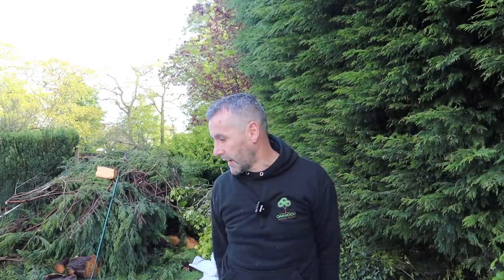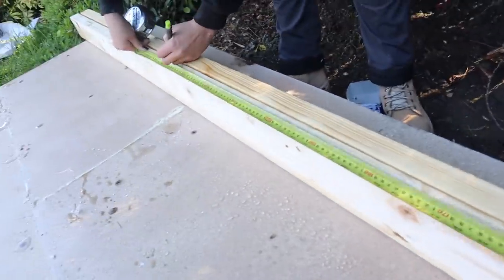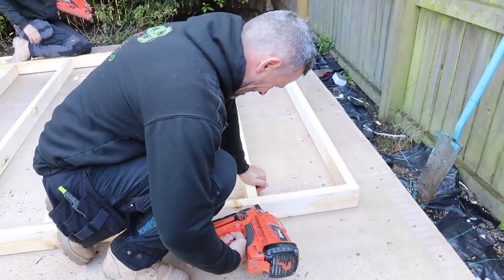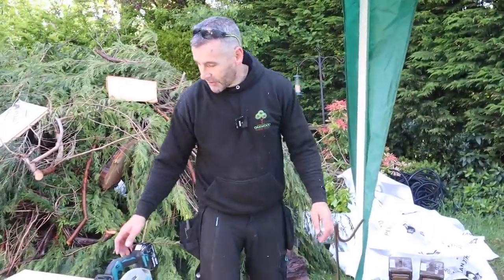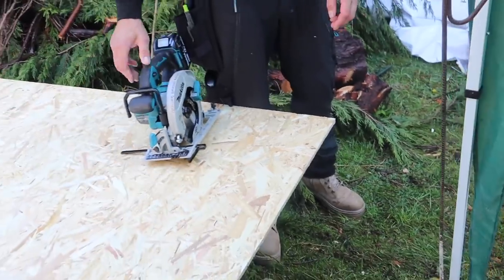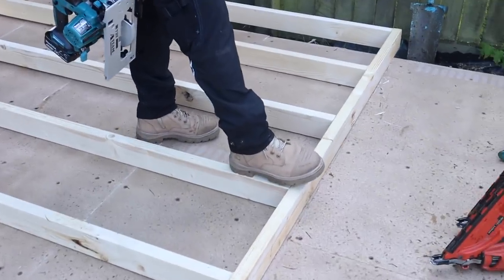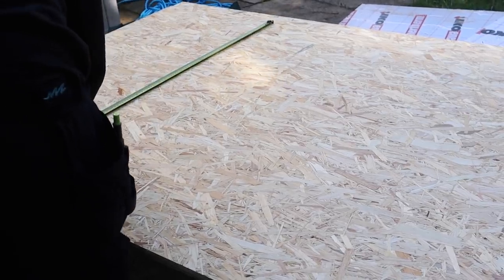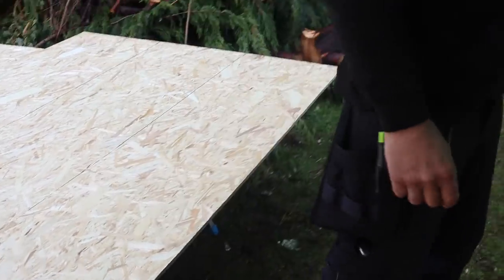Garden room build, walls going up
Its rained all weekend, and rained today too!  The joys of working outdoors.
We build the walls today and put the safety glasses through the test.